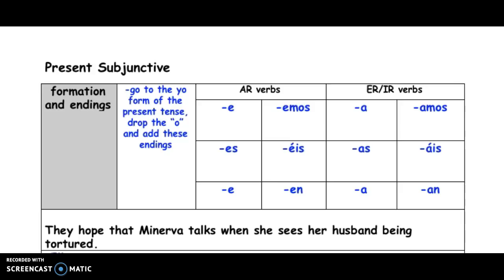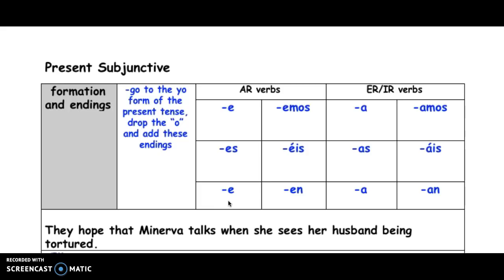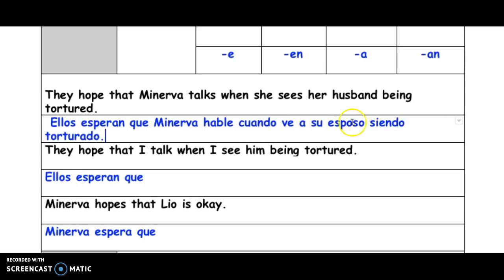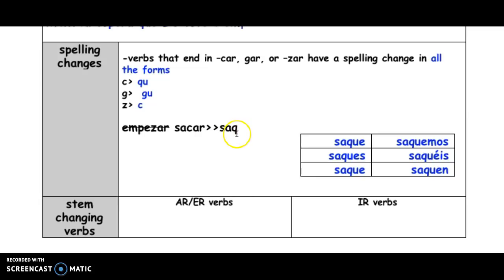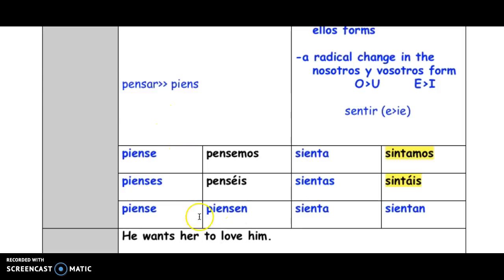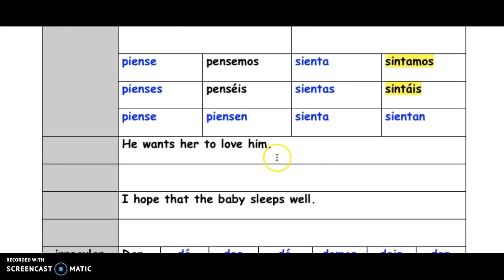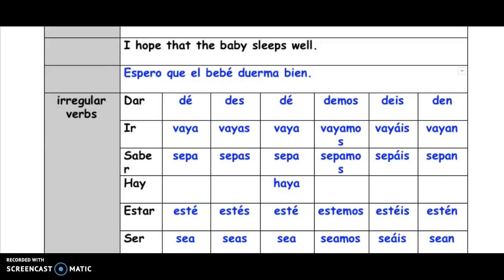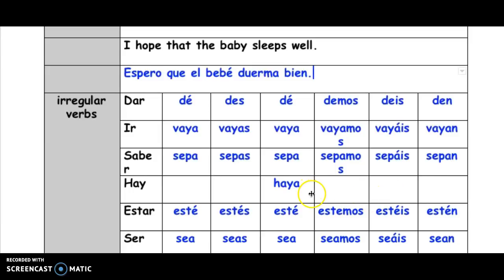Formation of the present subjunctive